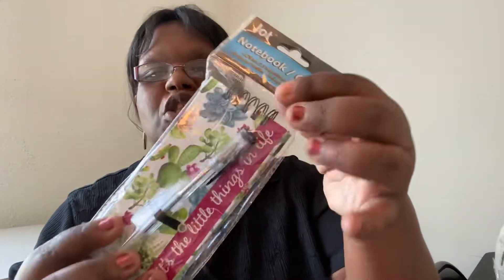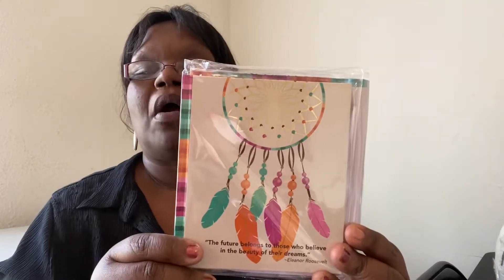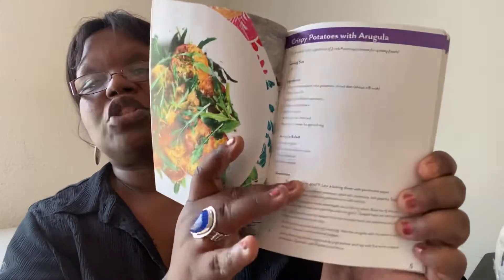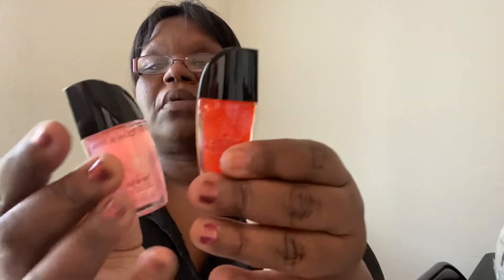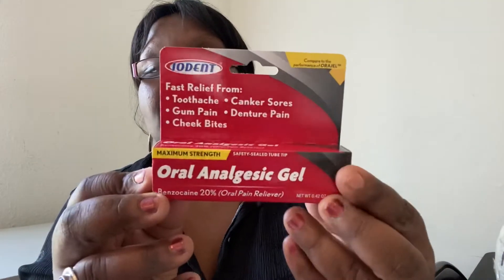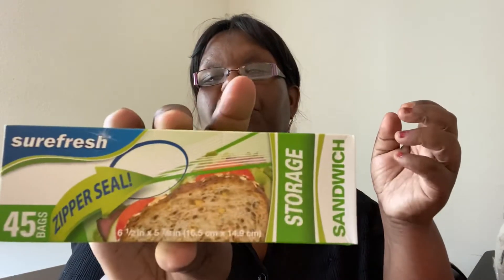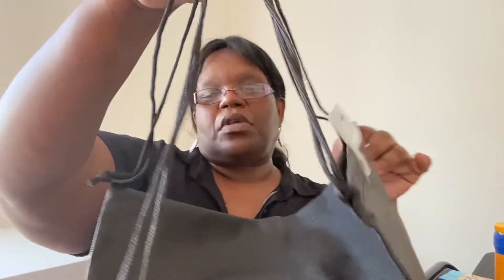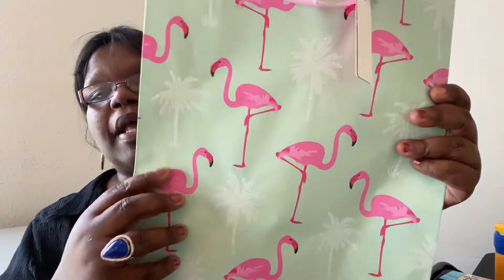HUGE DOLLAR TREE HAUL🎈New Finds, Great stuff